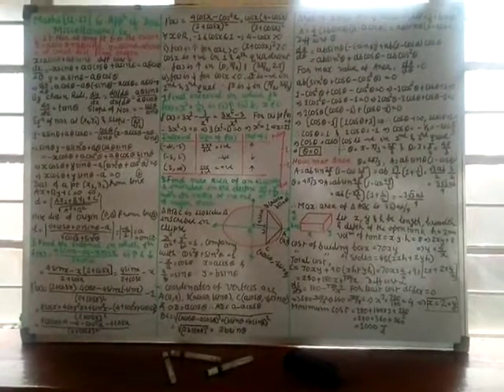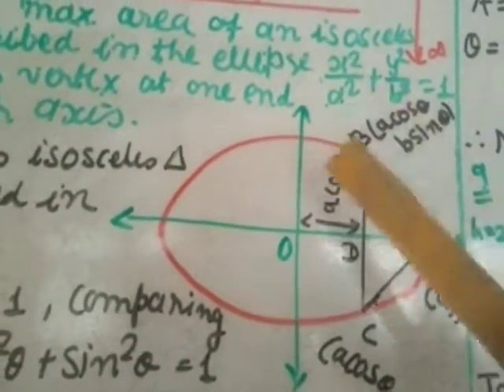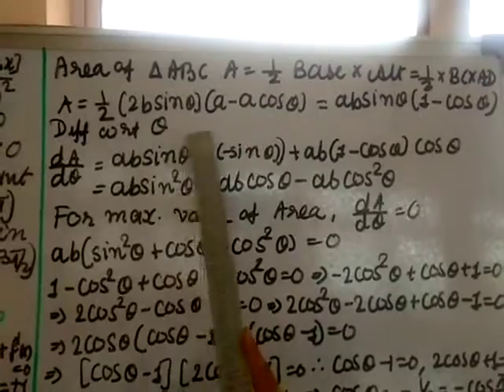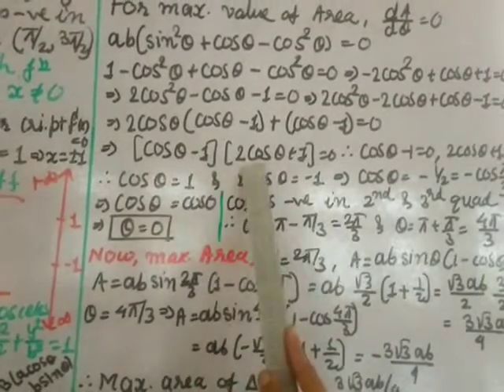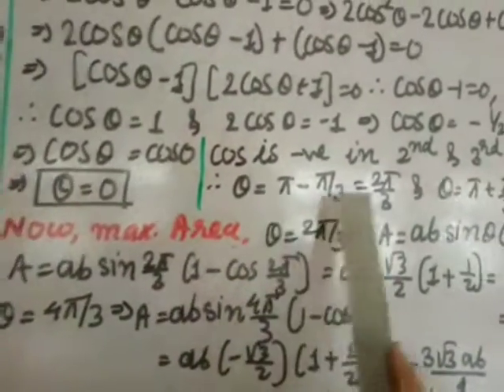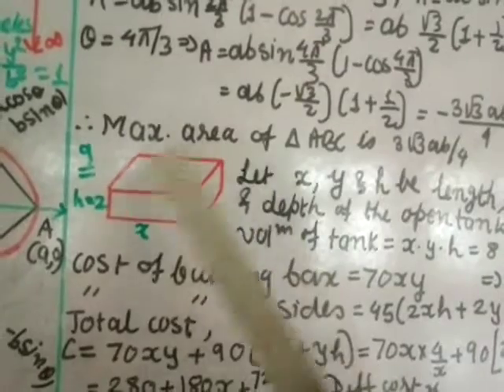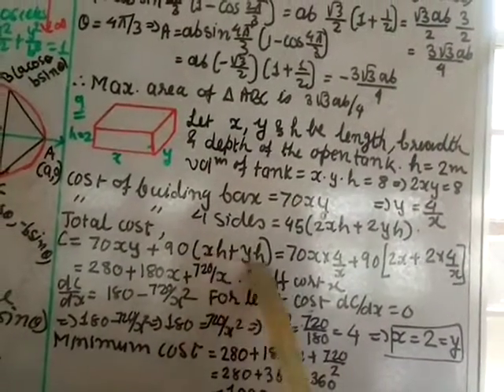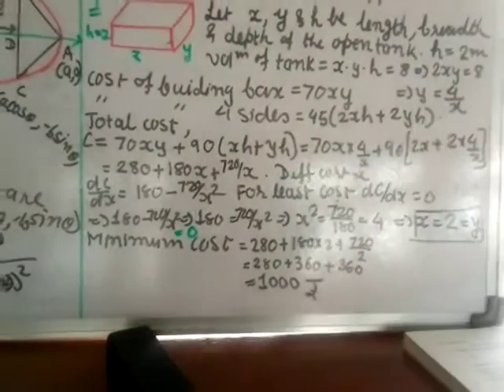Maths Cl 12 Miscellaneous Ex on Ch 6Q. No. 8 &9 (Part 20) Ch 6 Application of Derivatives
Miscellaneous Exercise on Ch 6 Application of Derivatives